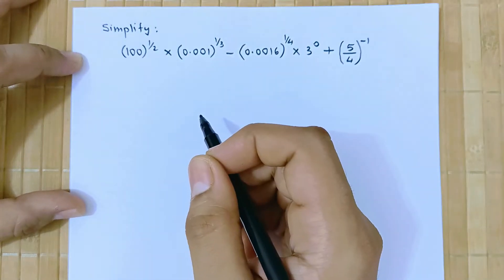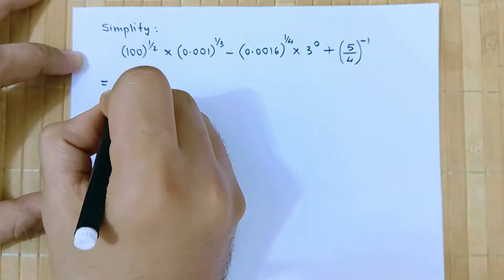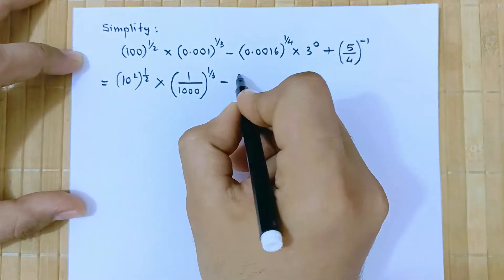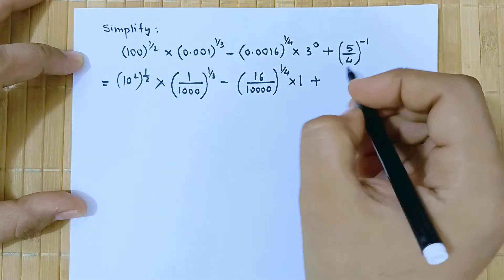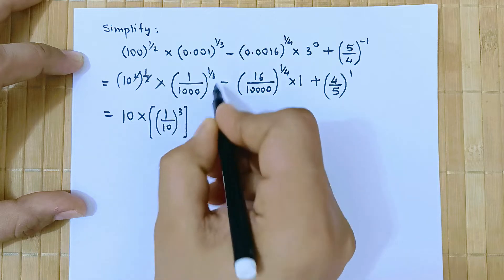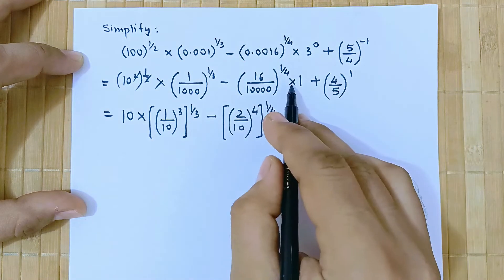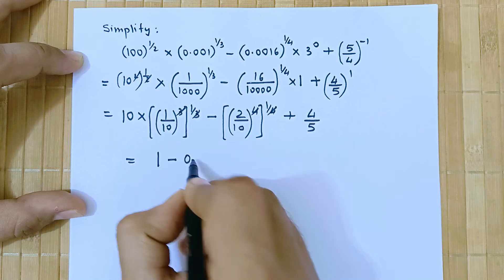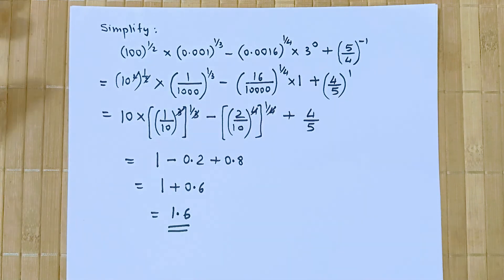Indices - Exponents - Simplify (100)^ (1/2) * (0.001)^ (1/3) - (0.0016)^ (1/4) * 3^0 + (5/4)^ - 1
Simplify